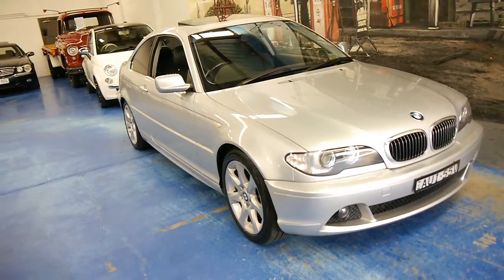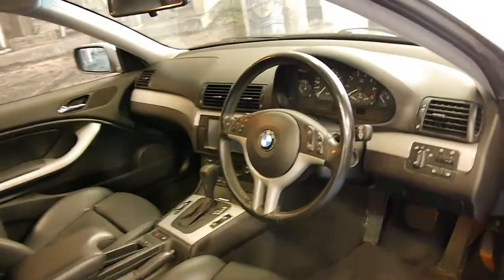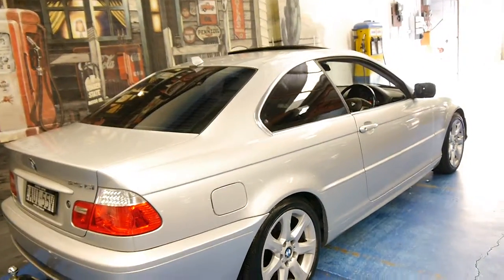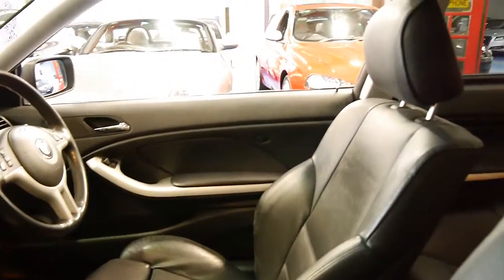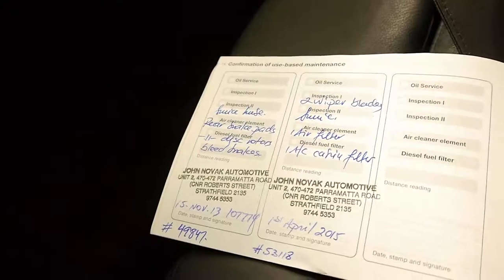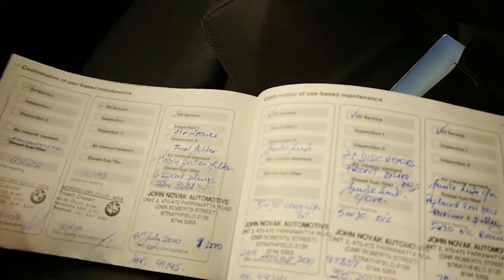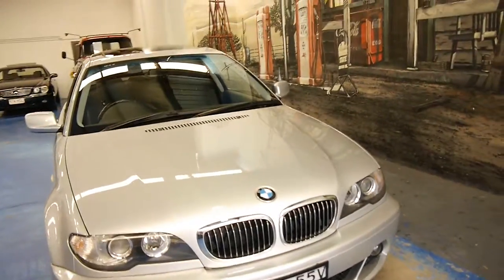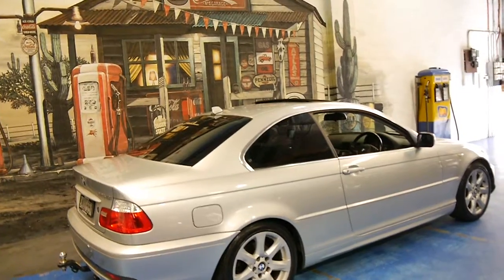BMW 325Ci 2005